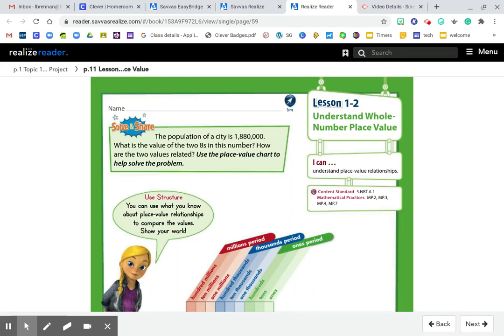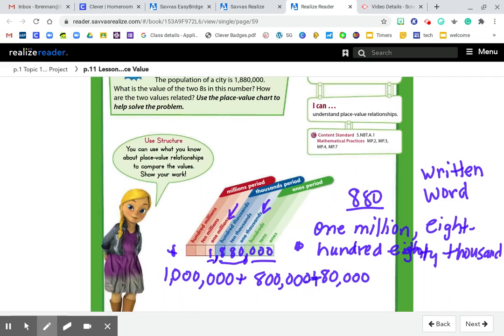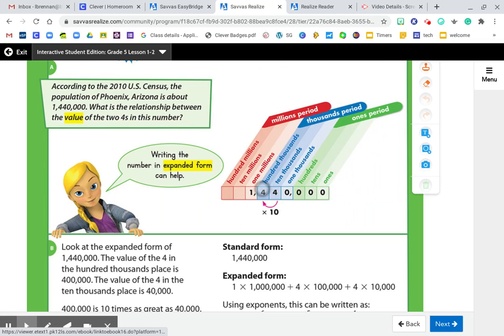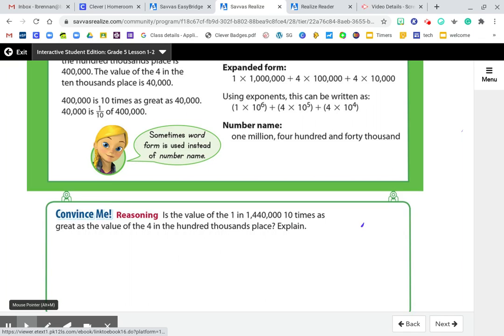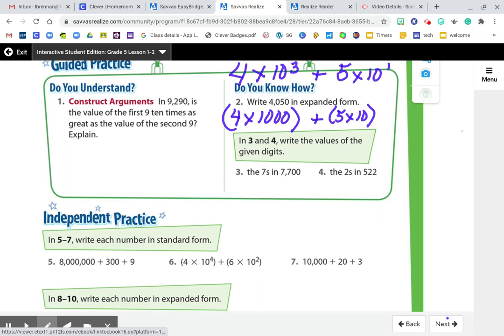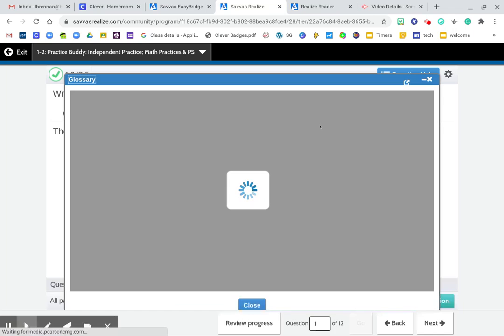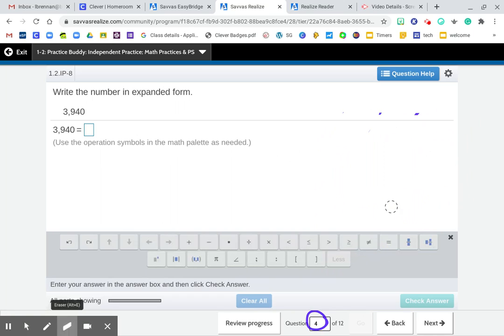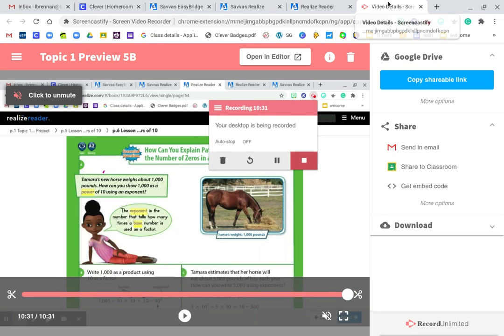1-2 Teacher Lesson 5B